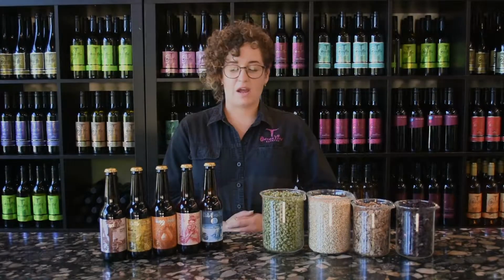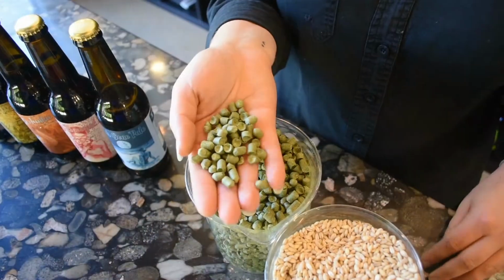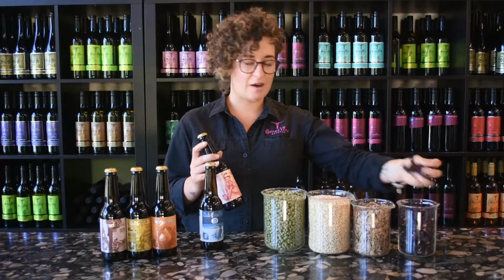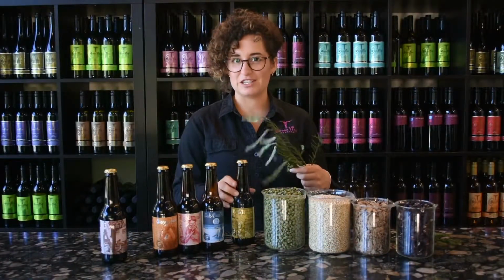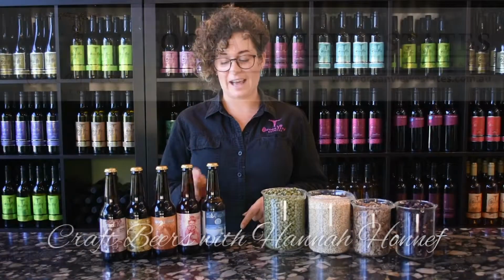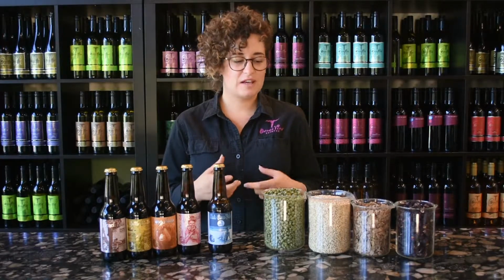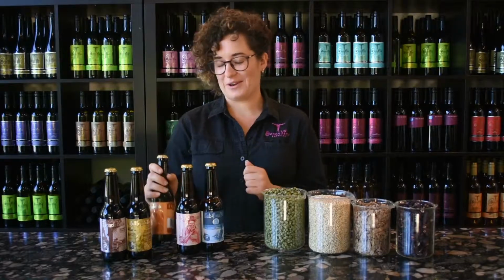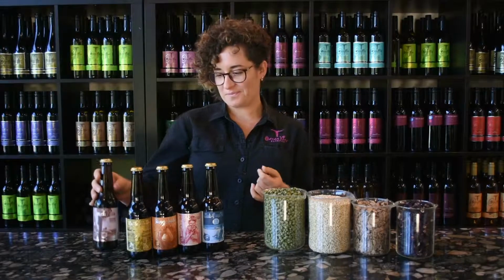Ocean View Estates Craft Beers | Full Version